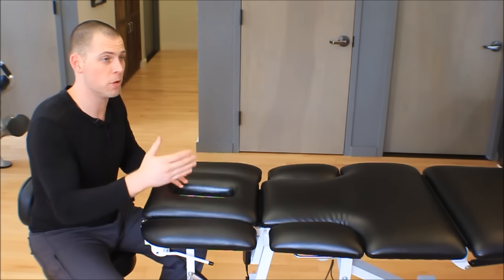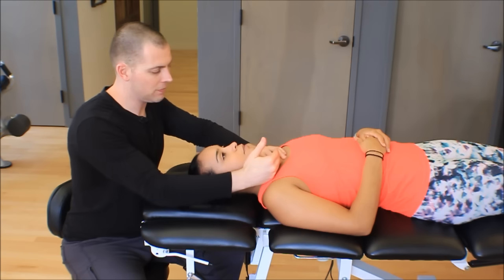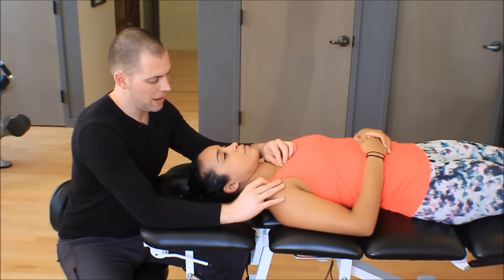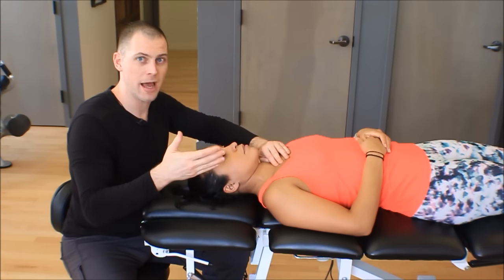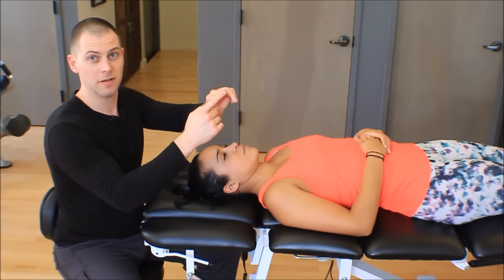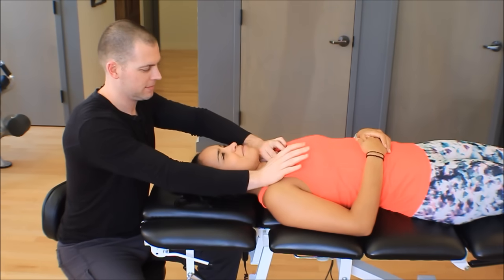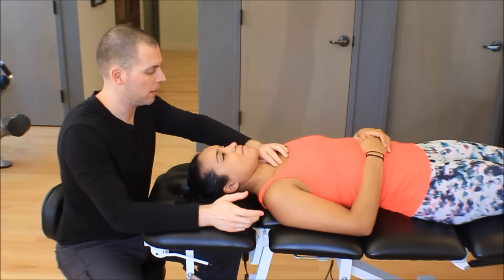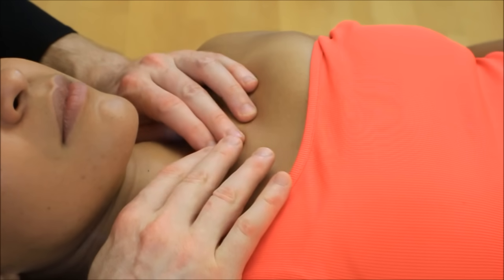Sternoclavicular (SC) Joint Mobilization (Superior to Inferior)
160+ CEC approved courses and 3 certifications for members.

🔵 Brookbush Institute Offers:
• 150+ CEC approved courses
• Courses on desktop or mobile app
• 500+ videos & 500+ articles